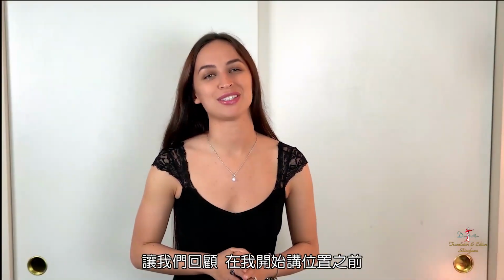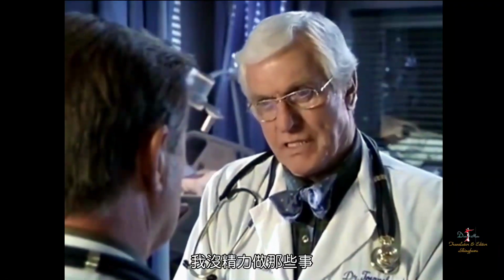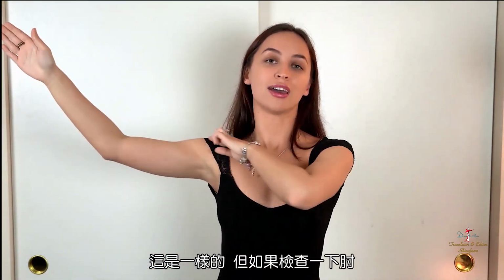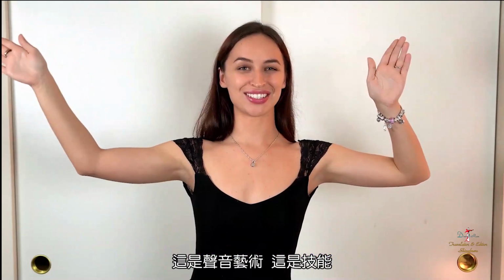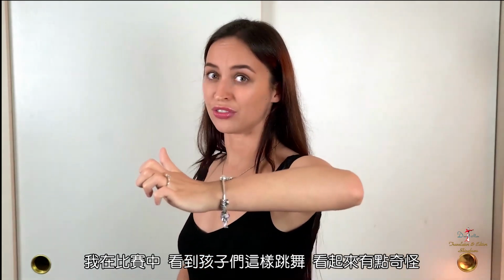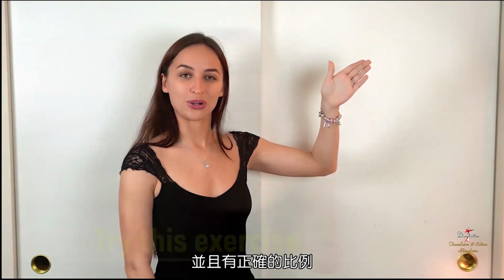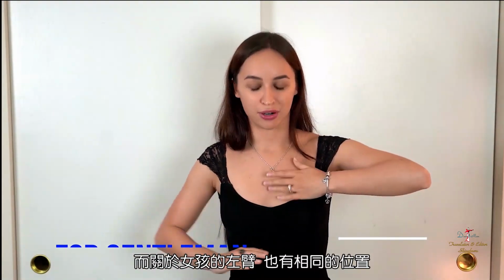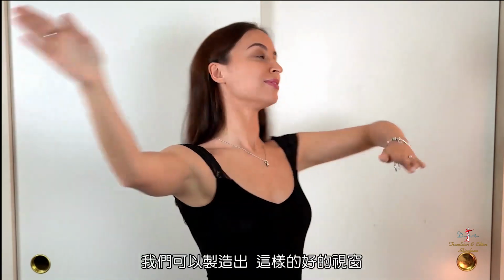(多夫根舞蹈) -03- 如何打造完美的摩登舞〈框架 肩部 肘部 手臂〉中文字幕 1080P-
(Elena Dolmen) 埃琳娜多門
My name is Elena Dovgan and today I am going to talk about how to create a perfect ballroom position. To be specific, in this video I will share with you what level of shoulders, elbows, and angle of your arms you should have in your position
大家好，歡迎來到我的頻道！ 我的名字是 Elena Dovgan，今天我要談談如何創造一個完美的舞廳位置。 具體來說，在這個視頻中，我將與您分享在您的位置上您應該擁有什麼樣的肩膀、肘部和手臂角度